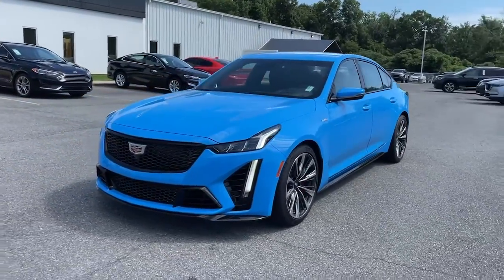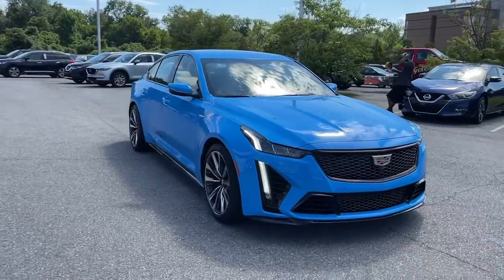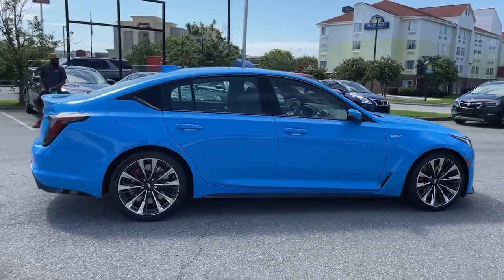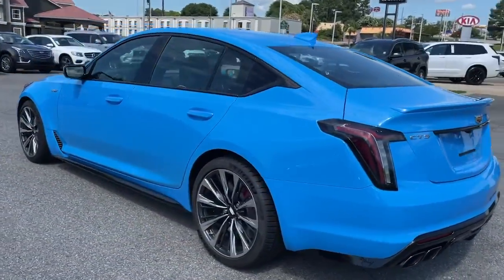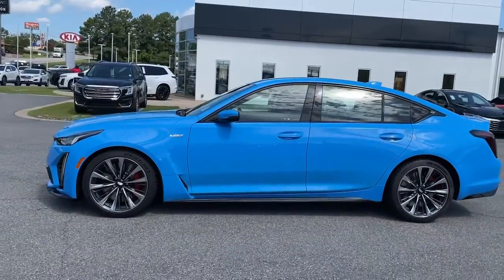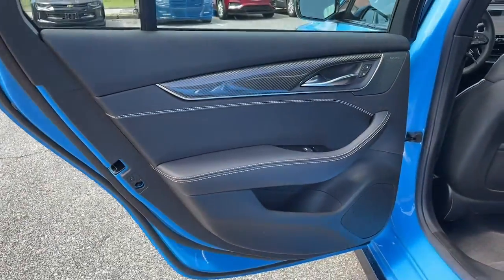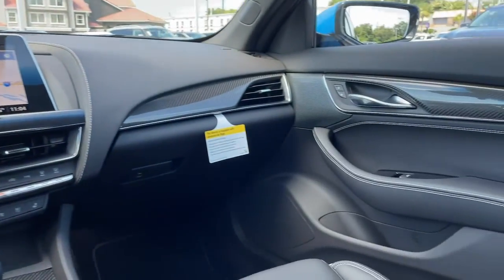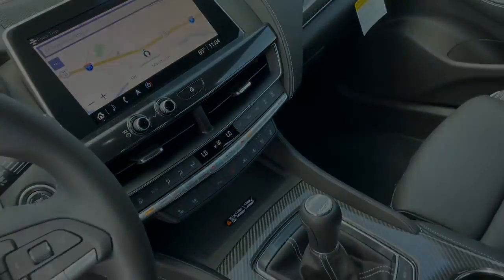2021 Buick Enclave Macon, Warner Robins, Perry, Thomaston, Dublin, GA MJ231845G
Red Quartz Tintcoat Used 2021 Buick Enclave available in Macon, Georgia at Hutchinson Buick GMC Cadillac. Servicing the Warner Robins, Perry, Thomaston, Dublin, GA area.

CARFAX One-Owner. Clean CARFAX. Navigation System. Recent Arrival! 18/26 City/Highway MPG 2021 Buick Enclave Essence Red Quartz Tintcoat FWD 9-Speed Automatic 3.6L V6 SIDI VVTbrPriced below KBB Fair Purchase Price!brbrbrAll new and used vehicles are equipped with the Hutch Package at an additional cost of $2788 see dealer for details.